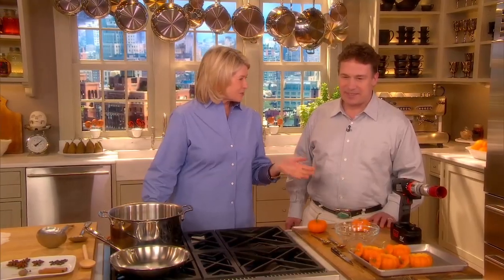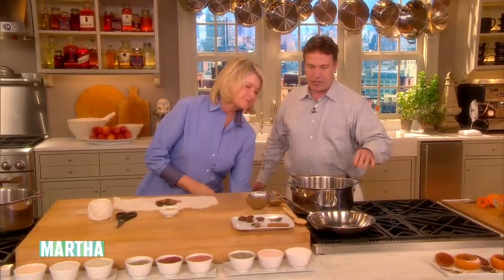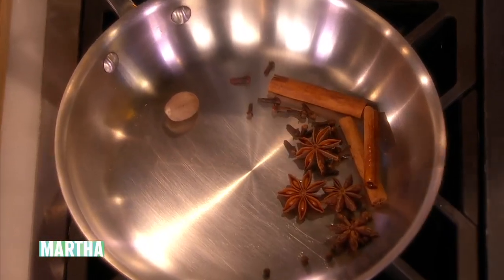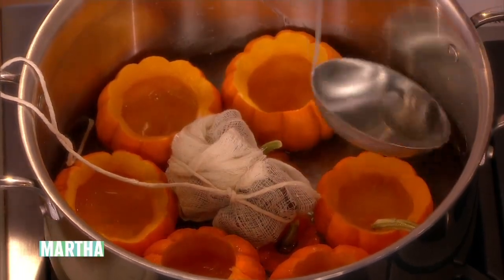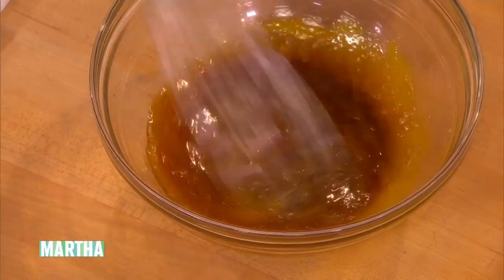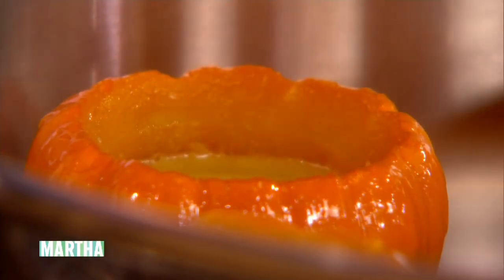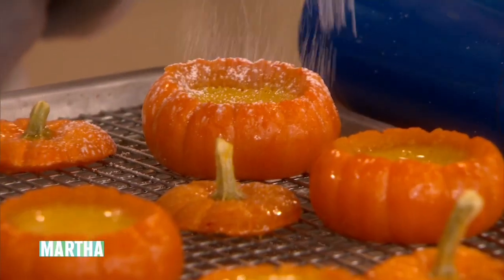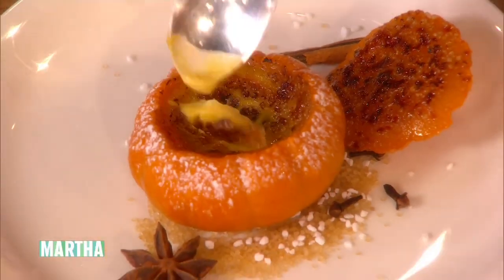Candied Jack-Be-Little Pumpkins Recipe ⎢Martha Stewart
Martha Stewart and Chris Bromberg make a delicious and impressive candied Jack-be-Little pumpkin dish.